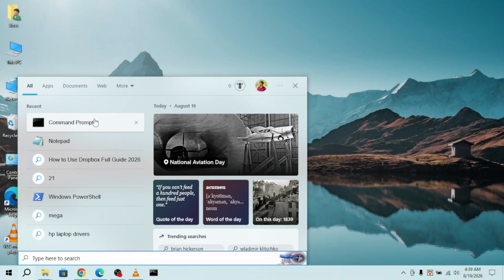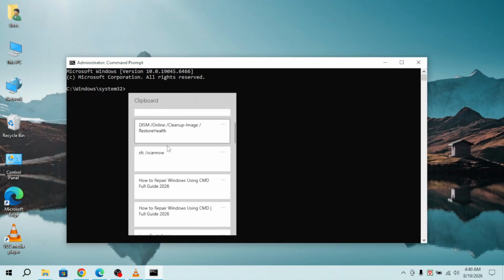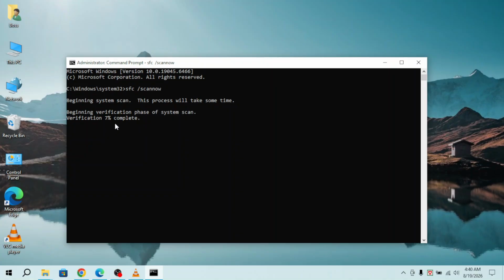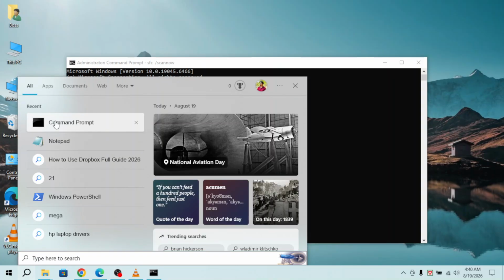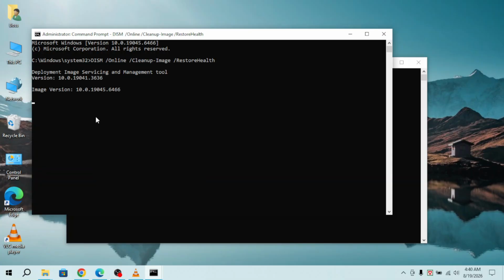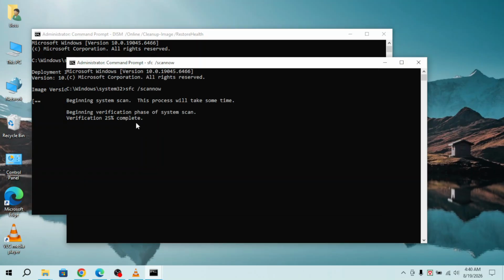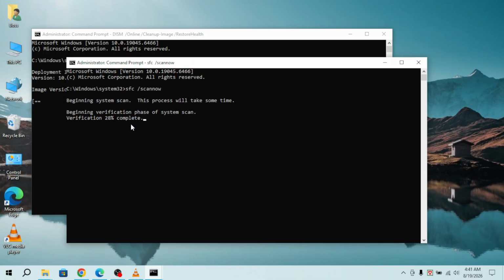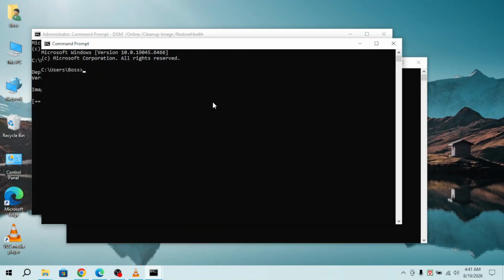How to Scan Windows Files Using CMD Full Guide 2026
How to Scan Windows Files Using CMD in 2026? Learn step-by-step how to scan Windows system files for corruption using Command Prompt. In this complete CMD tutorial, you'll discover how to open Command Prompt as an administrator, run the SFC /scannow command, understand the verification process, review the scan results, and determine what to do if Windows finds corrupted or missing system files. You'll also learn when DISM commands may be useful as a follow-up for Windows image repair. Perfect for beginners, students, IT professionals, and anyone who wants to check and troubleshoot Windows system files using CMD.